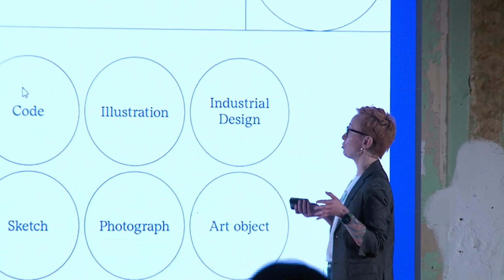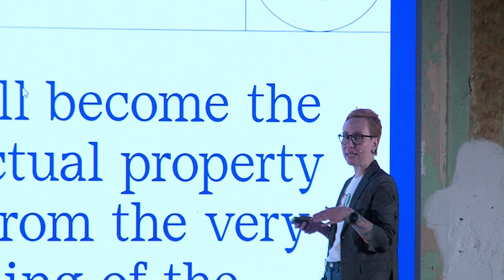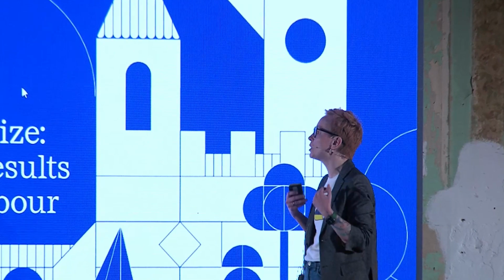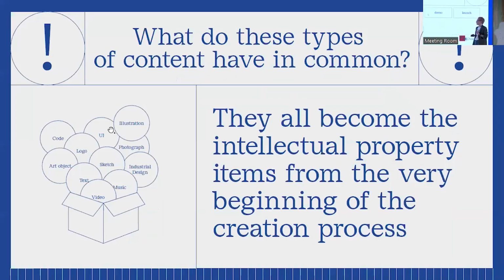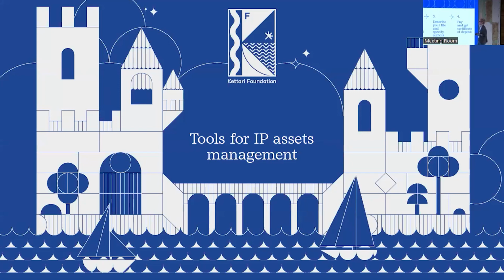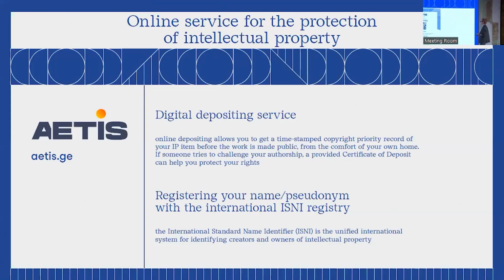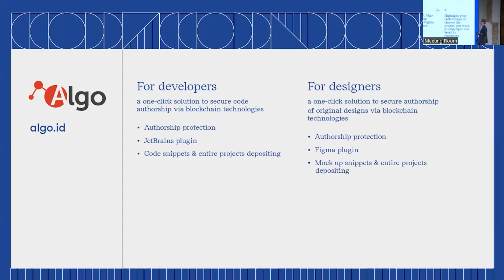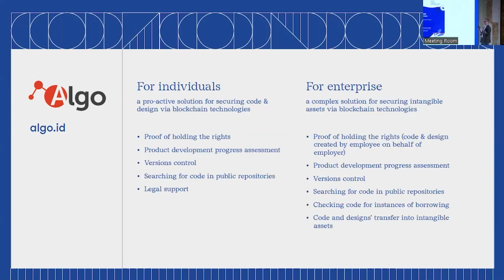Hannah Fuller - Creativity and Data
At DataFest Tbilisi 2022, Hannah Fuller talks about Creativity and Data.